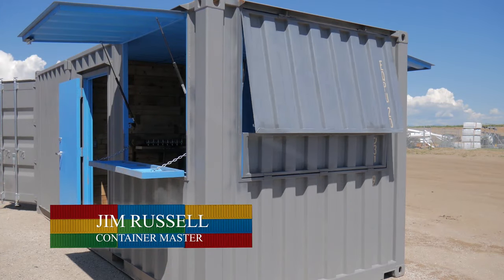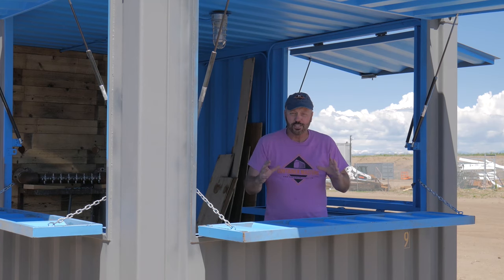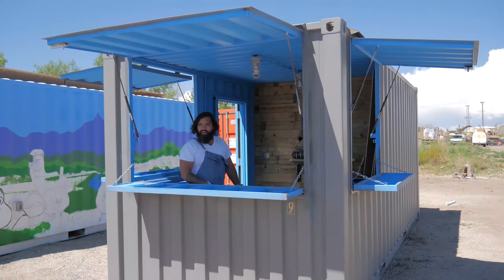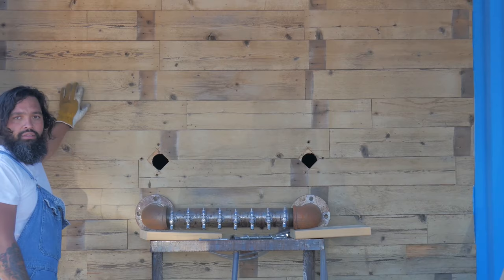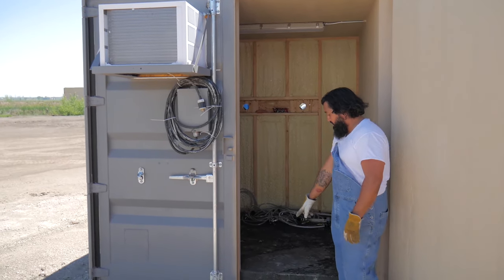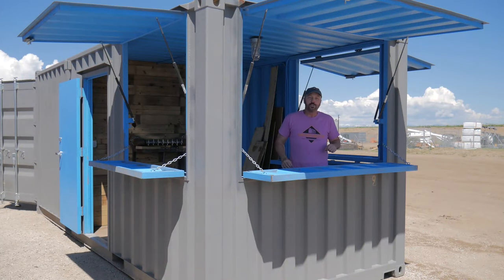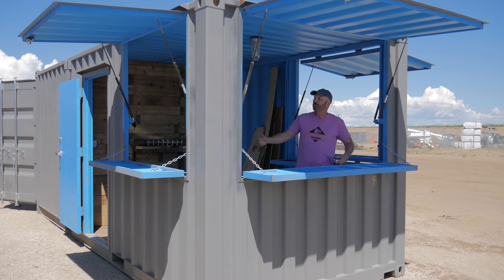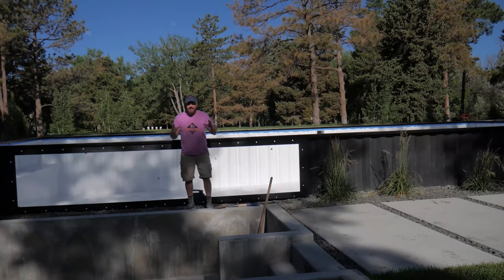Shipping Container Bar - Container Masters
Container Masters reality tv show features a re-purposed shipping container turned into a bar.